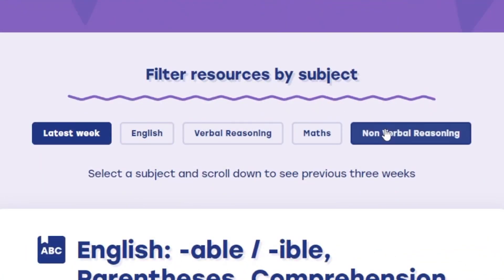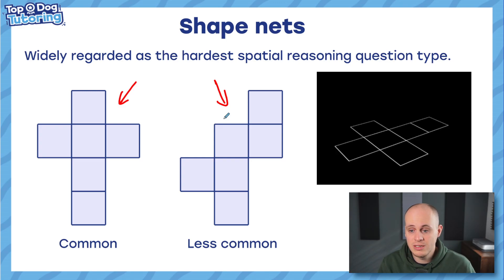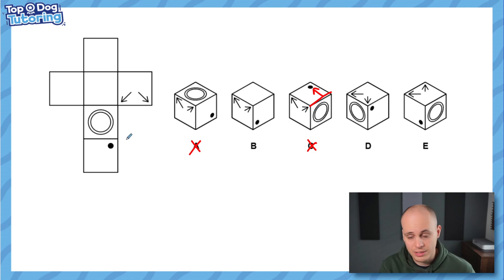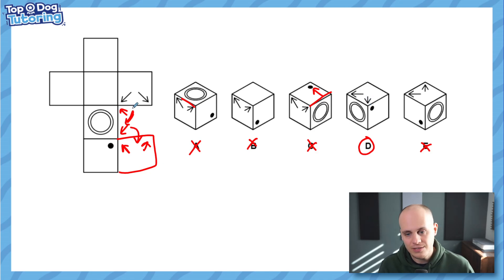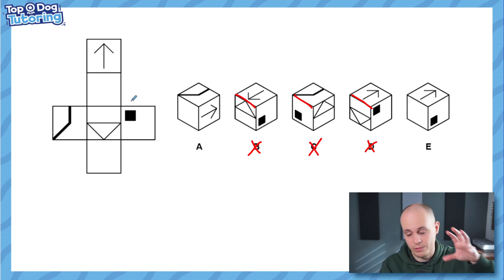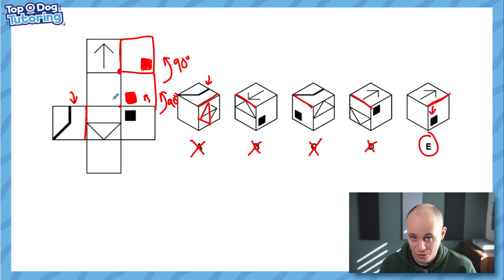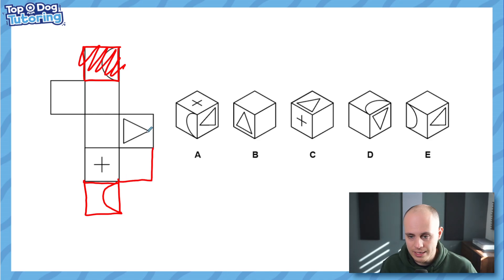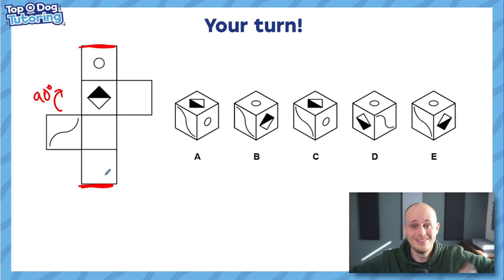The BEST trick we've ever come up with (11+ Spatial NVR Nets)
Make a free account today to access full lessons, get homework sheets & video walkthroughs to smash your child’s 11+ preparation!

Welcome to day 30! You made it this far... or maybe this is your first video.